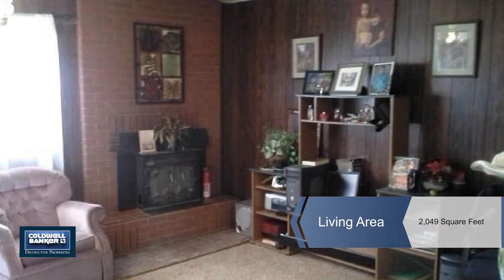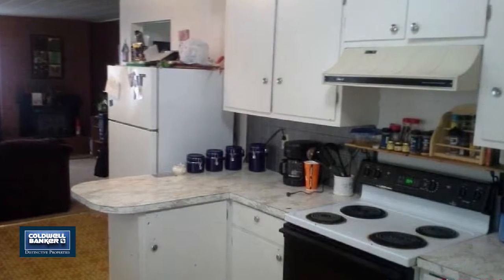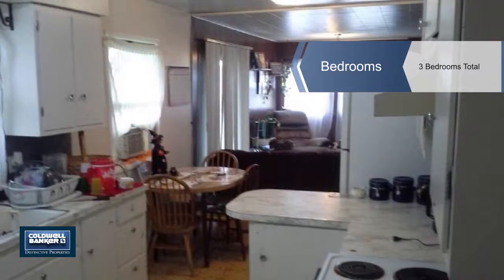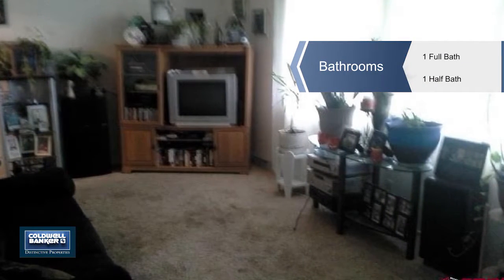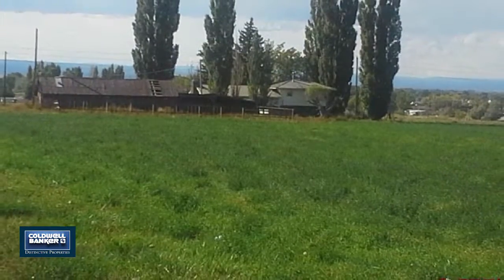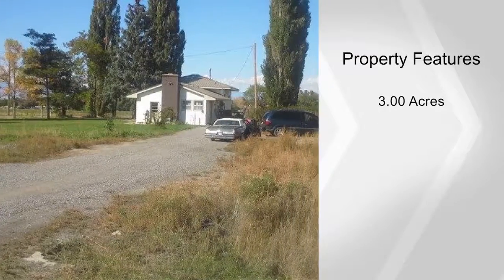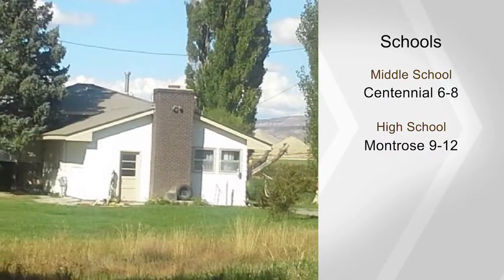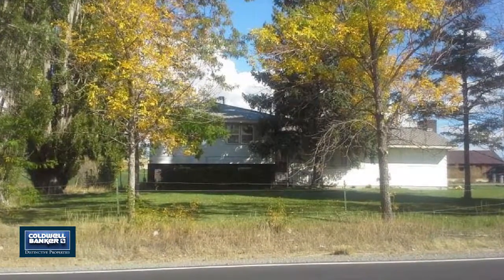12444 6530, Montrose, CO 81401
This house plus 3 Ac is being split from MLS # 711963.  This property will have irrigation water and a barn.  Just a couple of miles from downtown Montrose.  Renter in home.  24 hours notice required.

Pete Baldwin